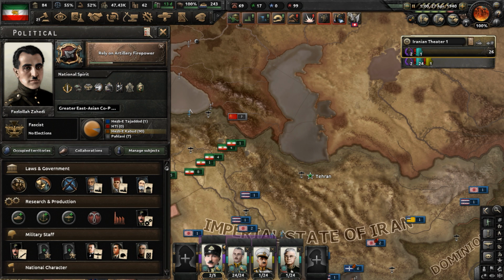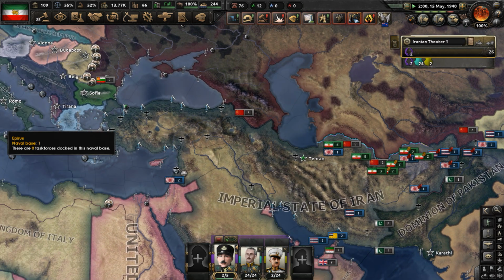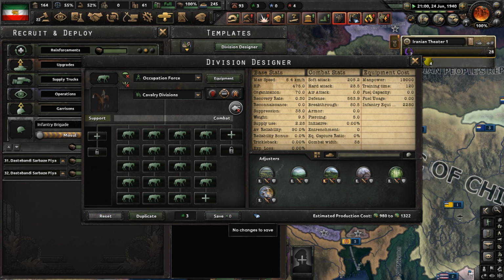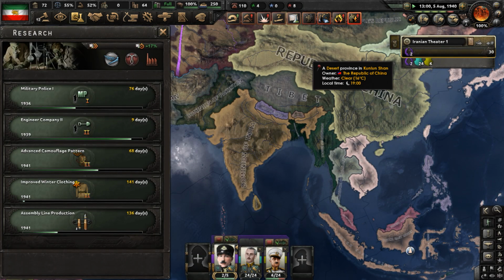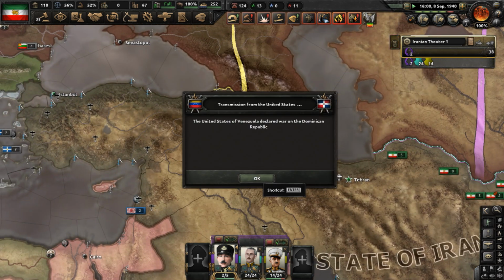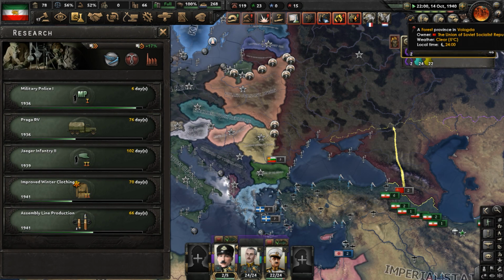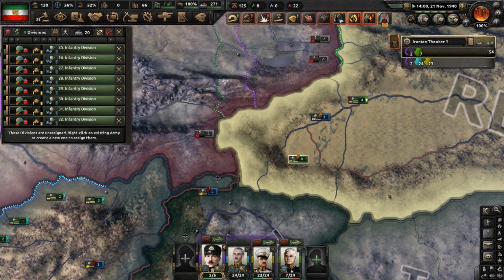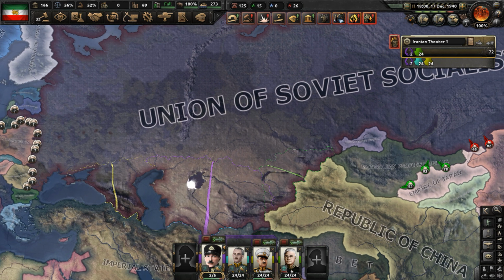Eyes On The USSR | Hearts Of Iron 4: Road To 56 - Imperial State Of Iran (Fascist) #6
41 clicks from the sun -  Hampus Naeselius
Entering the Atmosphere -  Hampus Naeselius
A Monsters Feeling - Hampus Naeselius